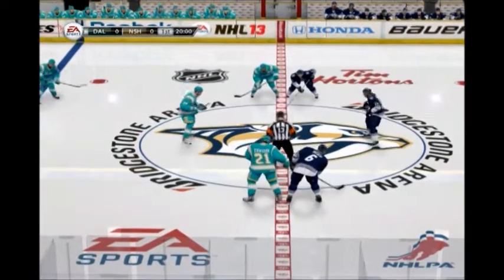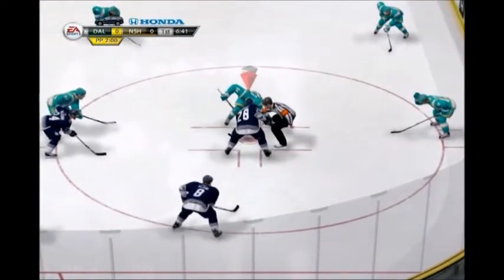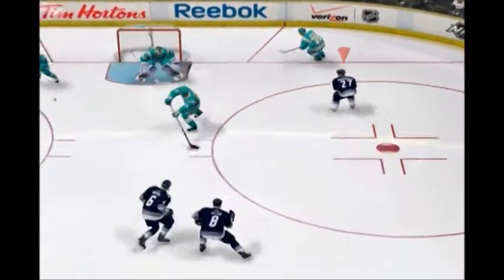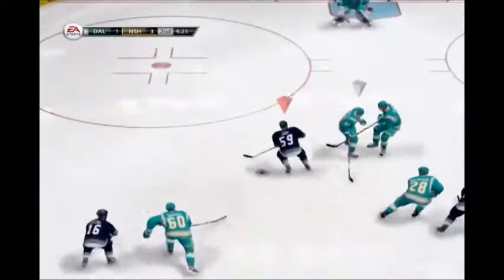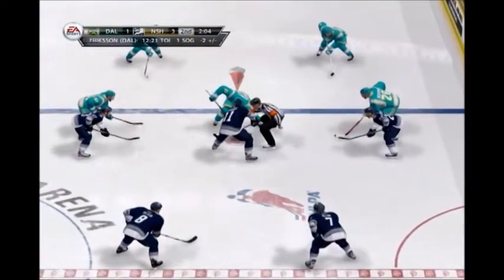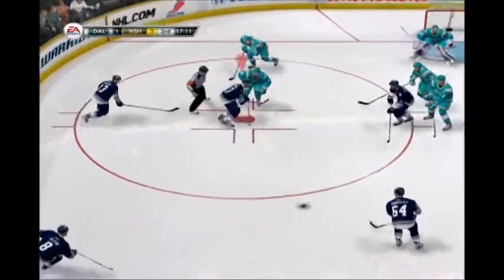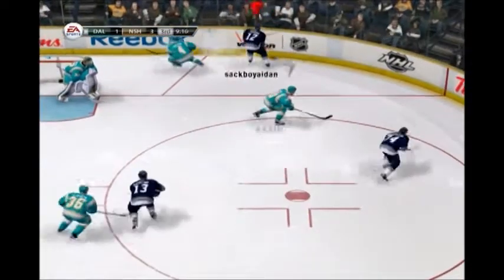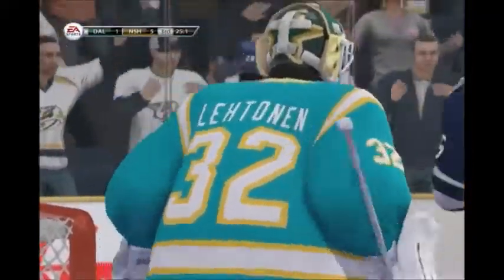NHL 13 Online Dallas Stars vs Nashville Predators (Ep.2)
sorry for the internet lag guys